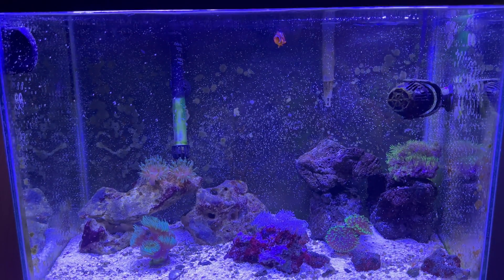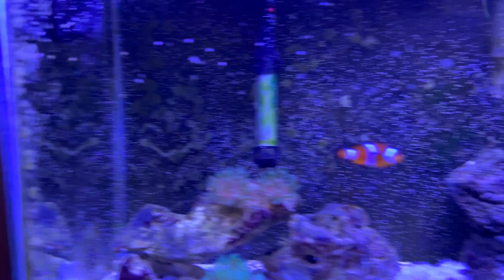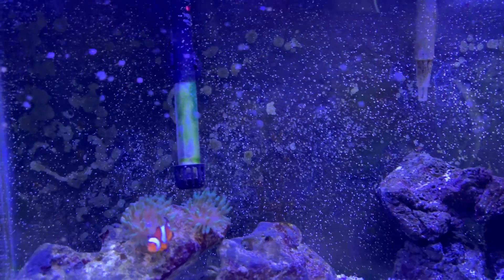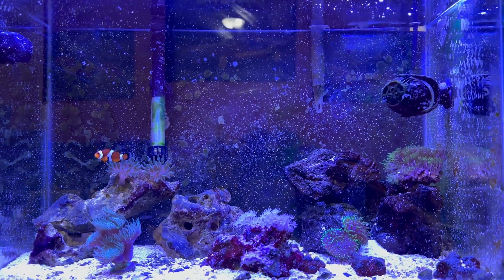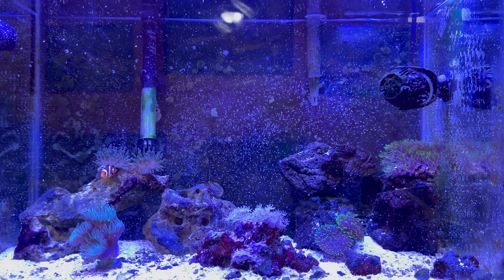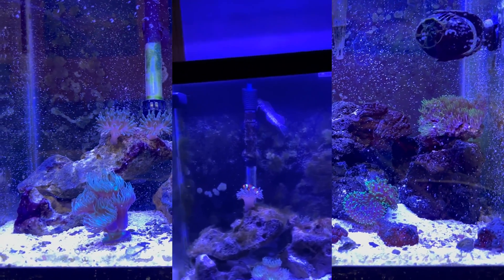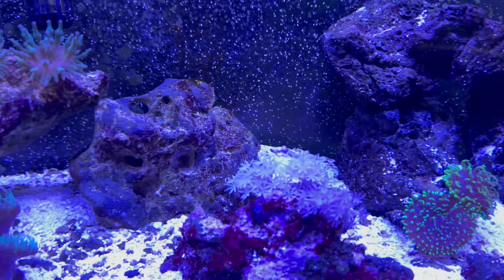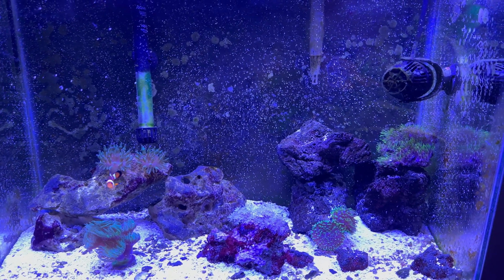Top 5 Visual Signs your Reef Tank is Healthy and Maturing!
In this video I show you the top 5 visual signs that your reef tank is maturing and completing the cycling stage, which we all know can last a while. Remember it is always important to check on your water parameters as well! Thanks for stopping by!